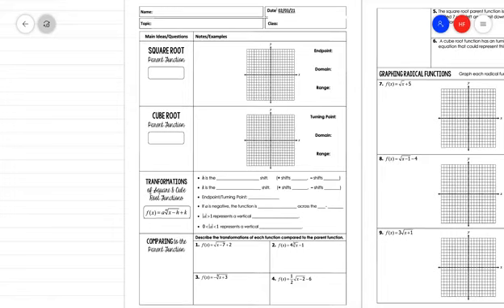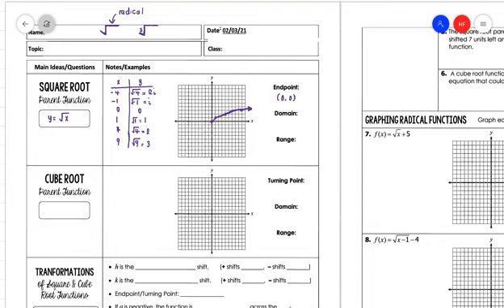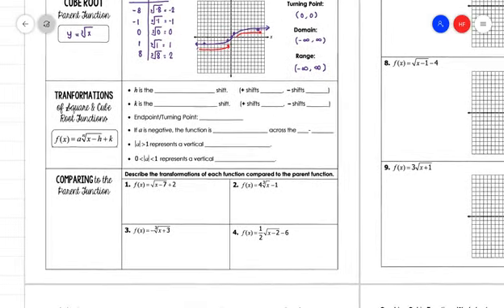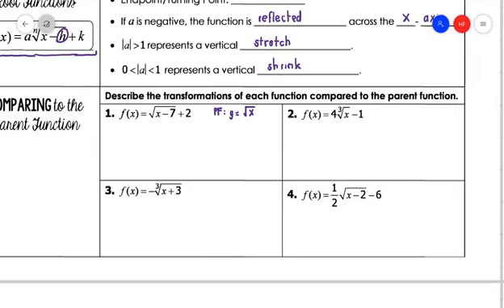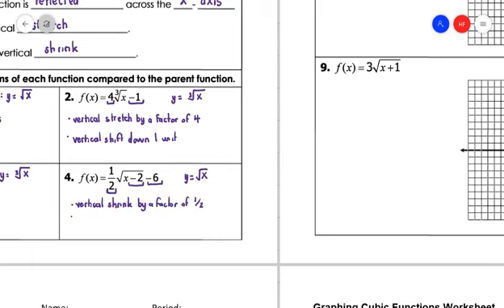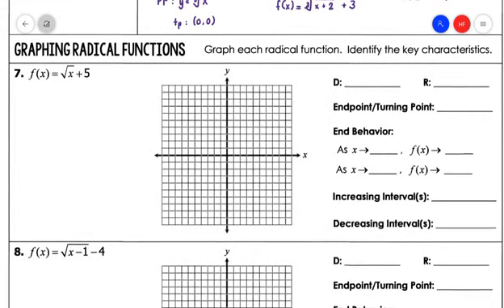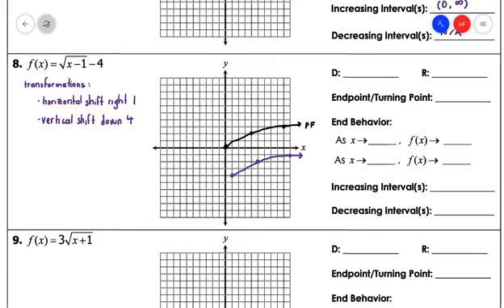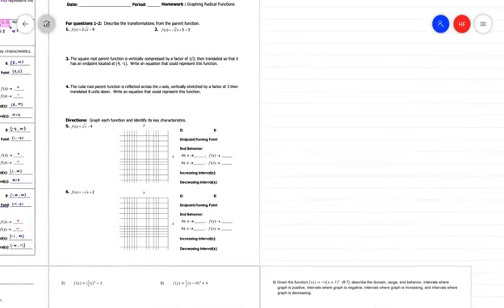Algebra 2 - Graphing Radical Functions